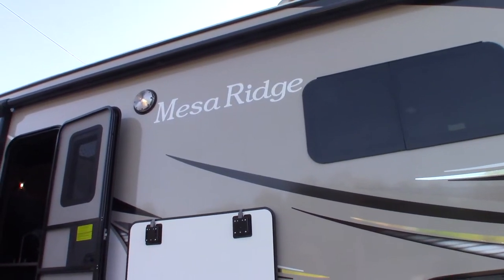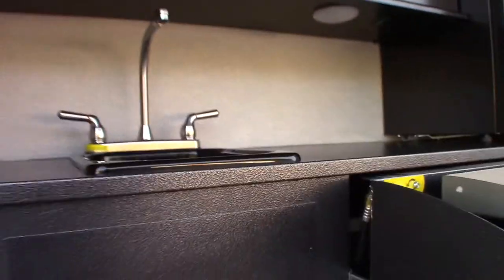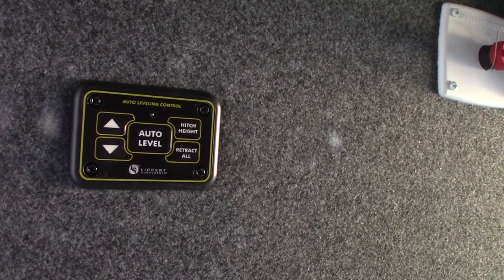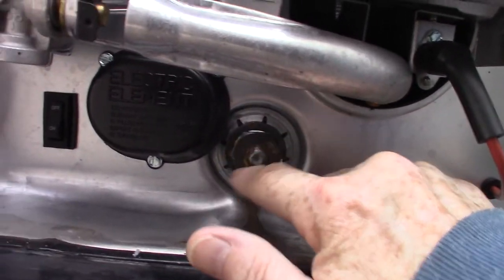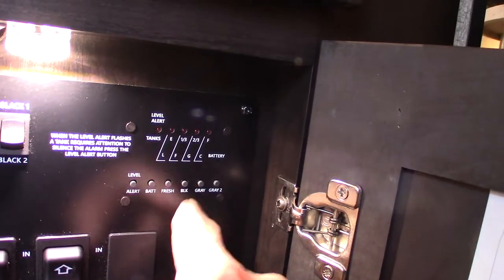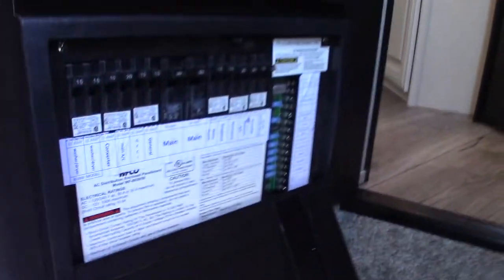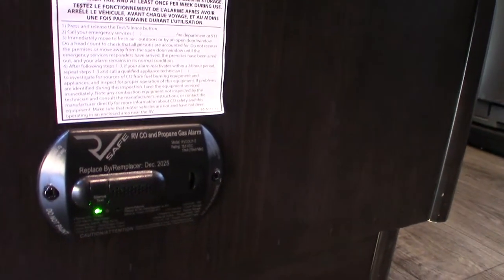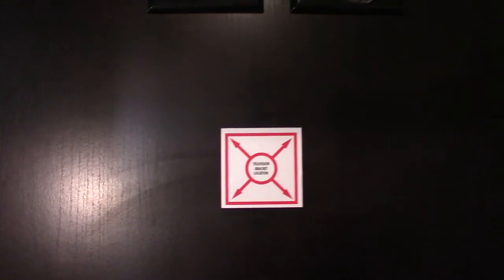2021 Mesa Ridge 374BHS